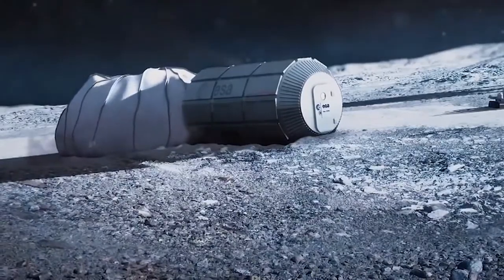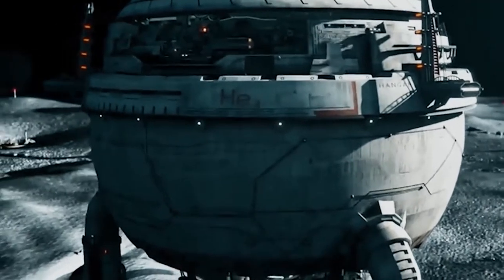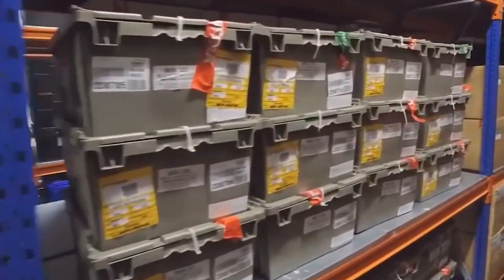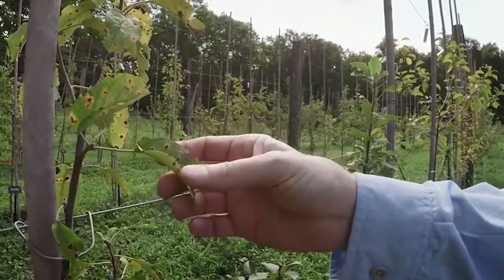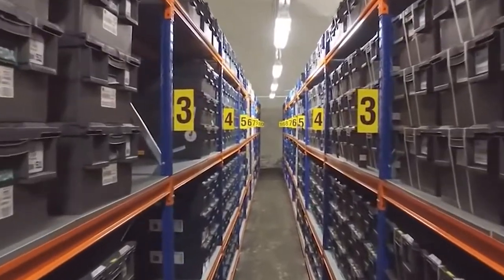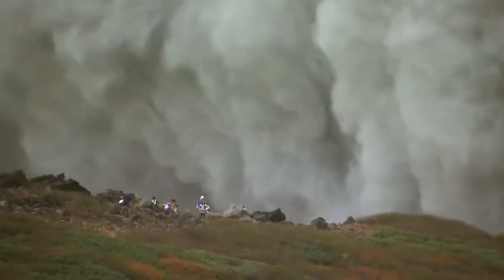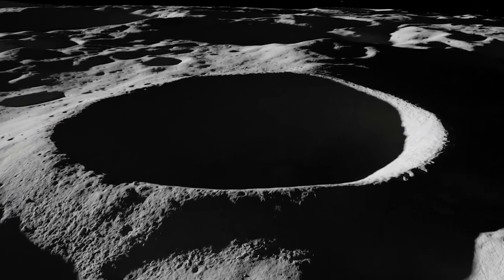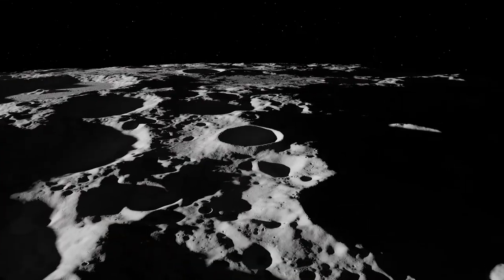Why Scientists Are Building A Doomsday Vault on the Moon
Storing your valuables in a vault is a pretty good move if you are trying to keep your stuff safe. But what if you want to keep your stuff like... REALLY safe? Well for that, you might want to consider storing your stuff in a vault. ON THE MOON. Find out why scientists want to store a doomsday vault on the moon, and what the heck they want to keep in it on this episode of Super Freaky Science!

Blue Origin's Groundbreaking Gravity Simulator

Voice Talent:
Neil Glasgow